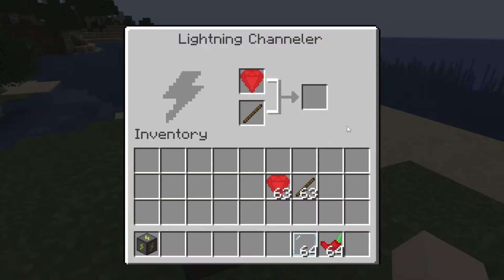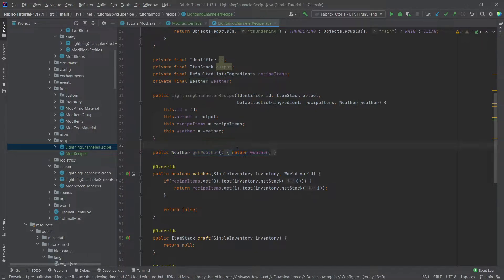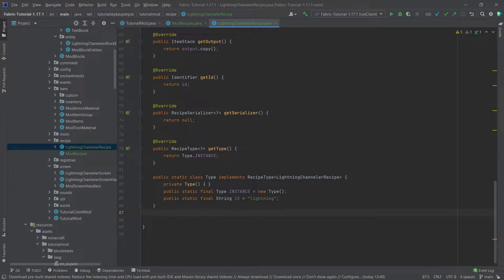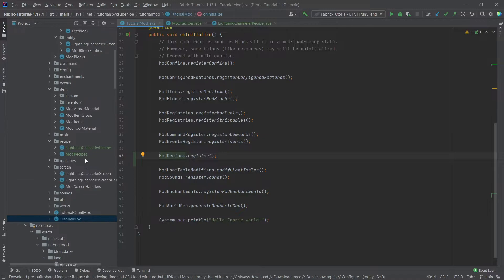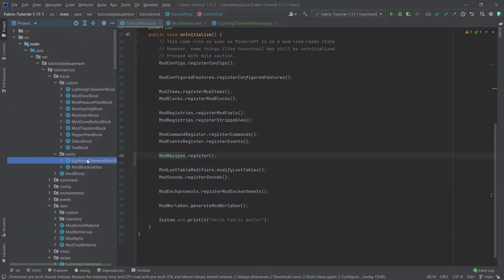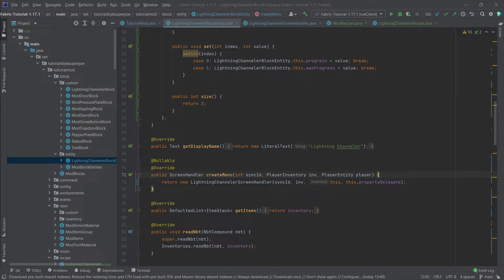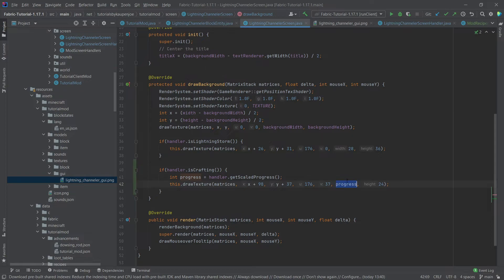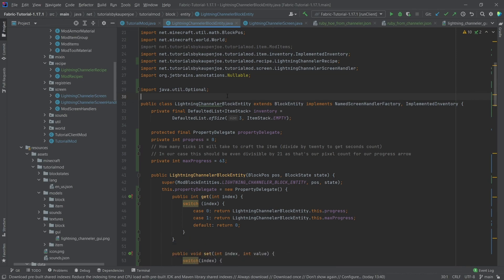Minecraft, but CUSTOM RECIPES TYPES with Fabric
In this Minecraft Modding Tutorial, we add custom recipe types or custom recipe serialization to Minecraft! VERY USEFUL!

== TIMESTAMPS ==
0:00 Intro
0:30 Creating new Classes
1:20 Explaining the Custom Recipe Class
6:42 Registering the Custom Recipes in the ModRecipes Class
7:30 Adding a PropertyDelegate to the Block Entity
10:10 Changing the Block Entity to work with Custom Recipe
12:40 Synchronizing the Property Delegate in the Screen Handler
14:10 Adding the Progress Arrow to the ScreenHandler
15:05 Taking a look at the Custom Recipe JSONs
15:41 Demonstration
17:13 Outro